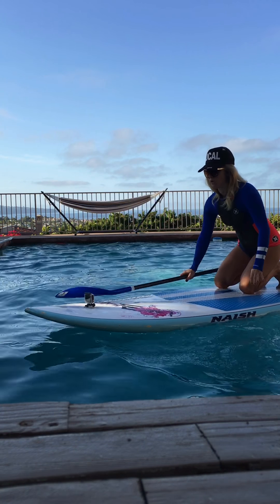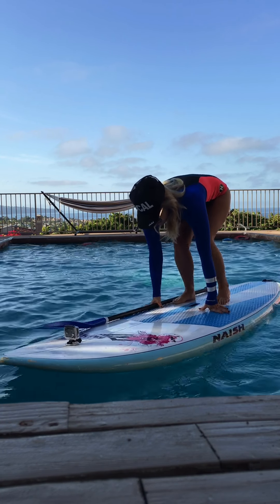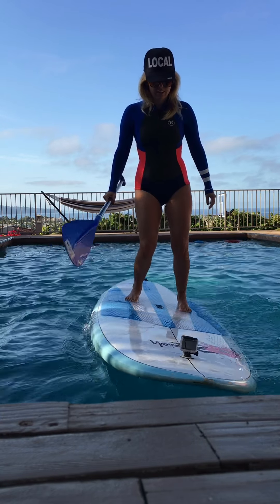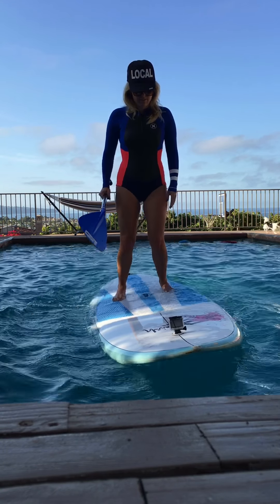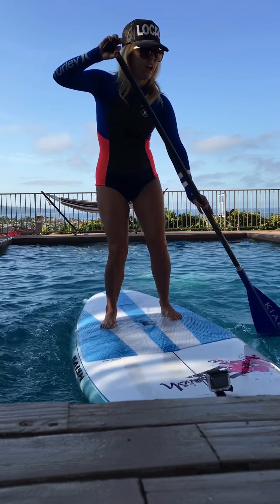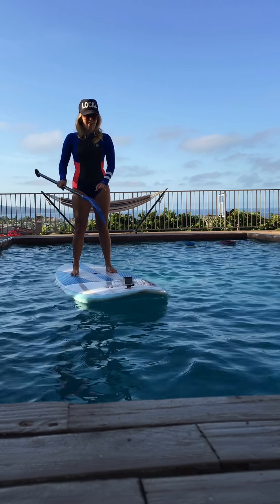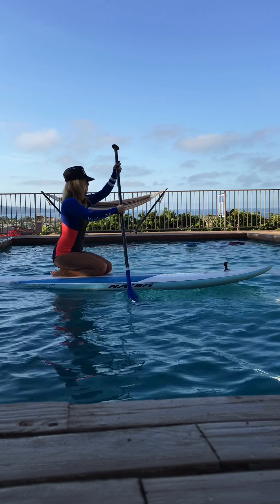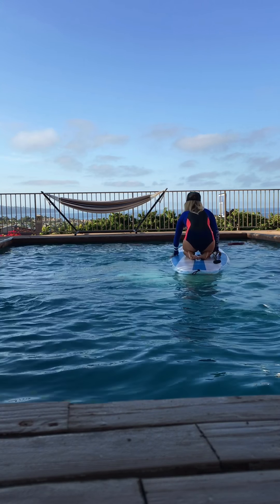The Beachonista Befriending Your Board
People often think Stand Up Paddleboarding involves hopping on a SUP and it's done. Others think it's insanely difficult and will fall in the minute they step on a board. I'd like to take you to the midpoint of those two opposing thoughts with my demonstration that is proven to help you befriend your board, strengthen your balance and get you comfortable in the water.This concept might sound strange and non-scientifical, but it has a purpose. Check it out this exercise live in my video below for a full demonstration. If you'd like to learn more about Stand Up Paddleboarding, check out my online schedule to book a private Stand Up Paddleboard lesson with me in the beautiful Redondo Beach Harbor in California!